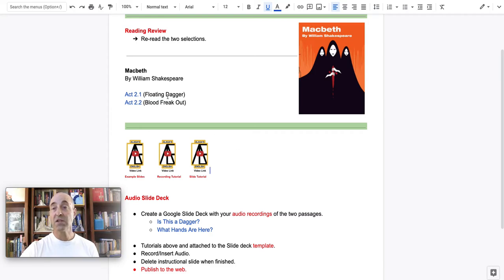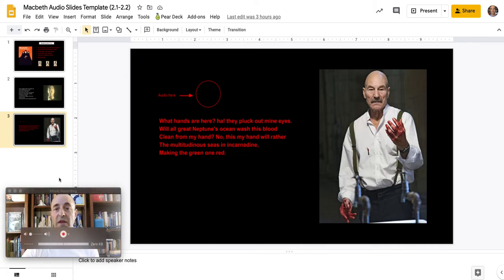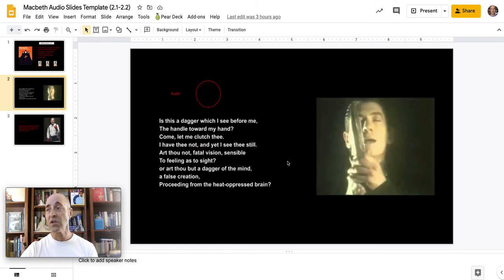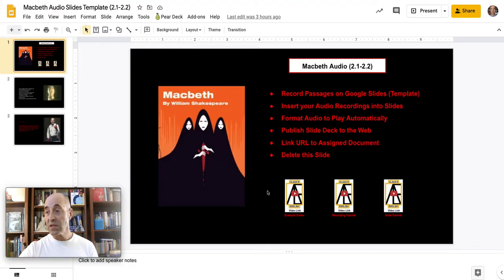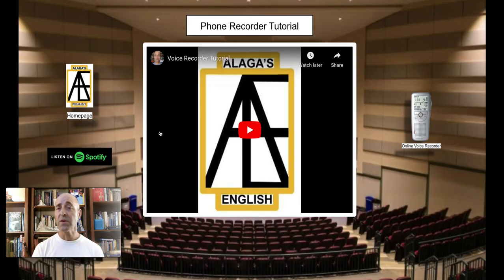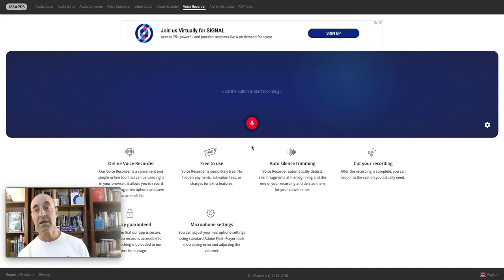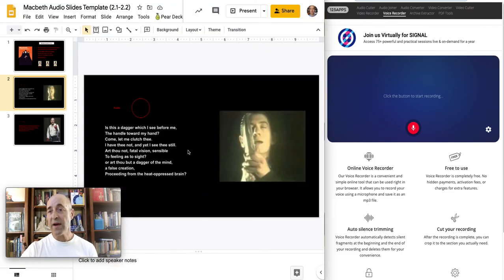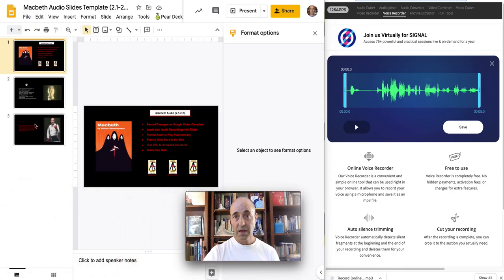Macbeth Audio Slide Tutorial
How to complete the Macbeth Audio Slide Deck assignments